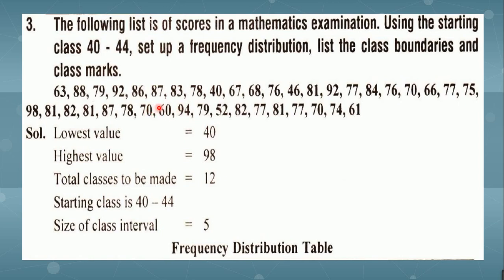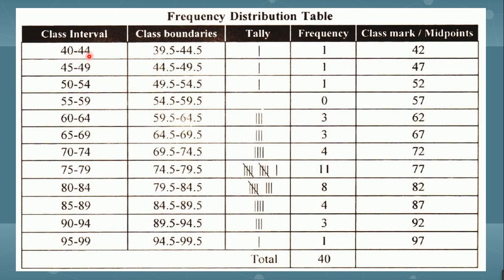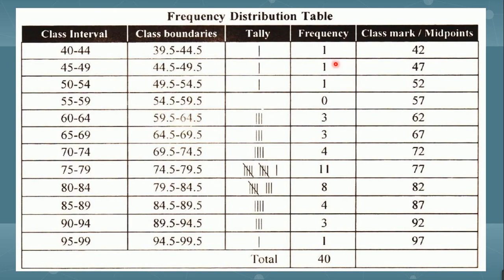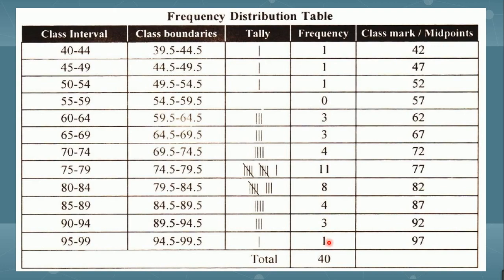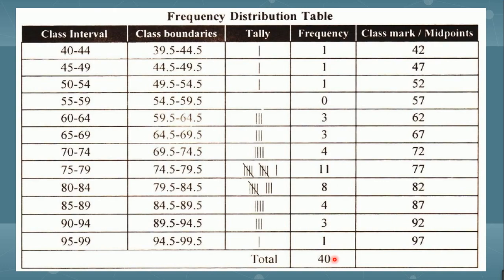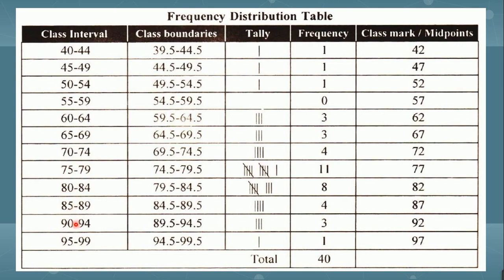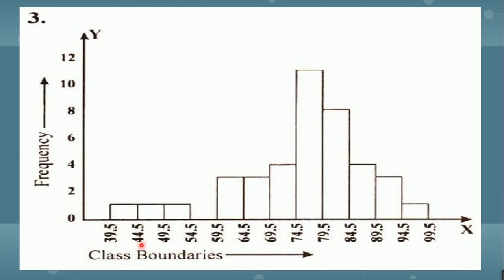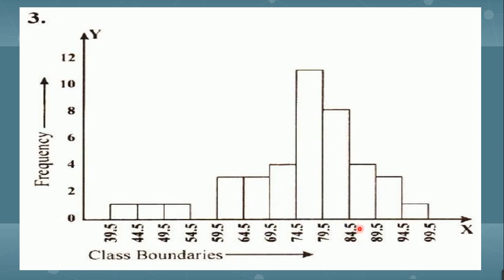grade 8 frequency and frequency distribution